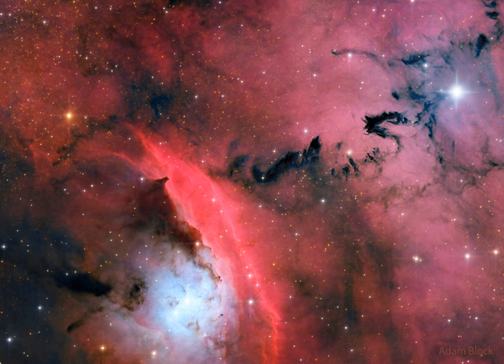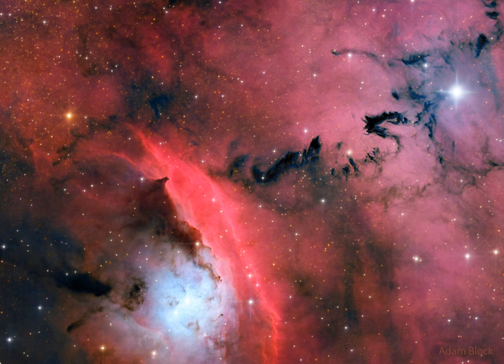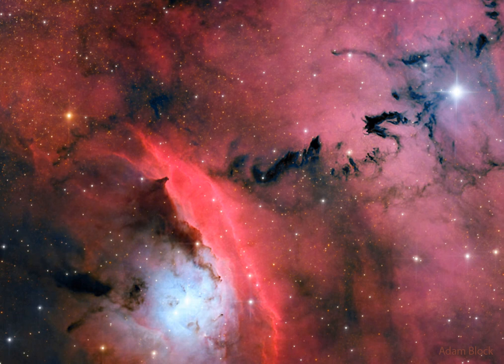Stars, Dust and Nebula in NGC 6559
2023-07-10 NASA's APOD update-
When stars form, pandemonium reigns.  A textbook case is the star forming region NGC 6559.  Visible in the featured image are red glowing emission nebulas of hydrogen, blue reflection nebulas of dust, dark absorption nebulas of dust, and the stars that formed from them.  The first massive stars formed from the dense gas will emit energetic light and winds that erode, fragment, and sculpt their birthplace.  And then they explode. The resulting morass can be as beautiful as it is complex.  After tens of millions of years, the dust boils away, the gas gets swept away, and all that is left is a bare open cluster of stars.